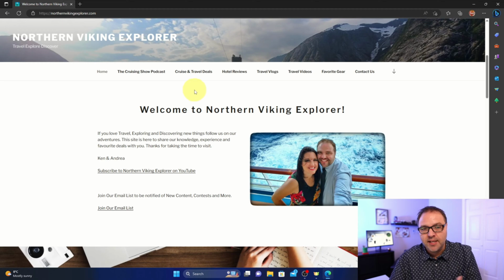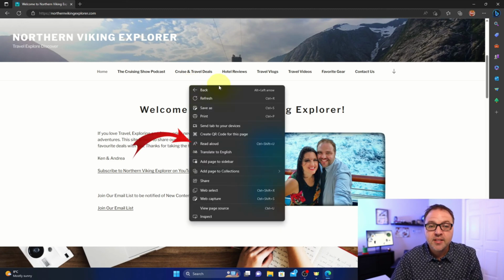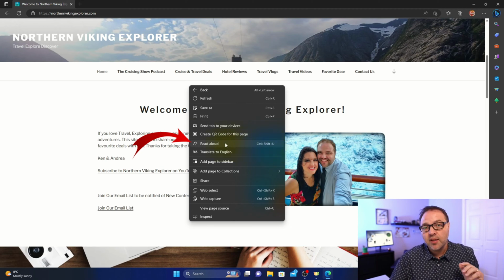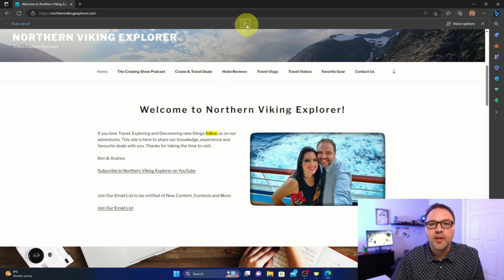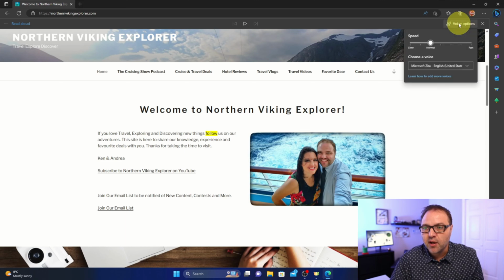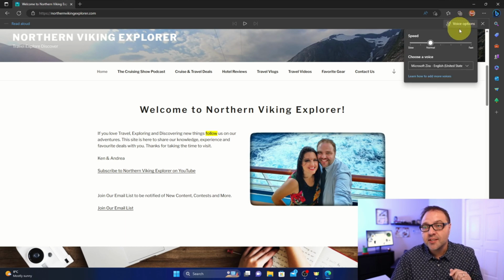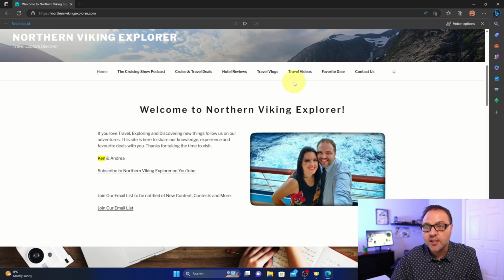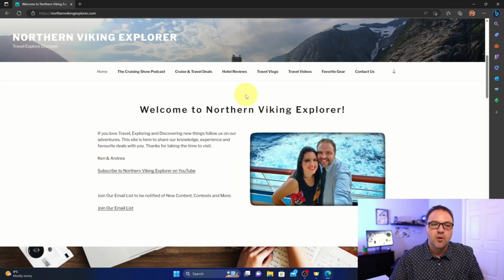How to use Microsoft Edge Read Aloud Feature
Microsoft Edge's Read Aloud Feature is a must-have tool for anyone who wants to save time and improve their browsing experience. This feature can read websites and articles out loud for you, allowing you to multitask while listening to the content. In this video tutorial, you'll learn how to use Read Aloud, including how to adjust the reading speed and select your preferred voice. Whether you're a busy professional or someone with a visual impairment, Read Aloud can help make your life easier.